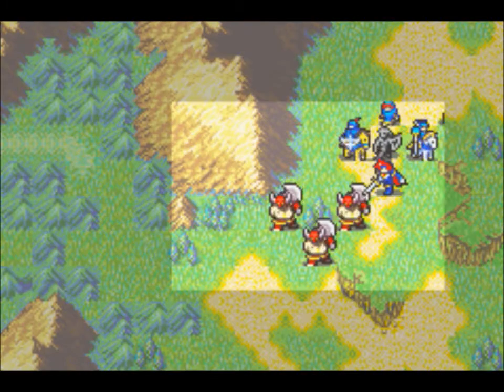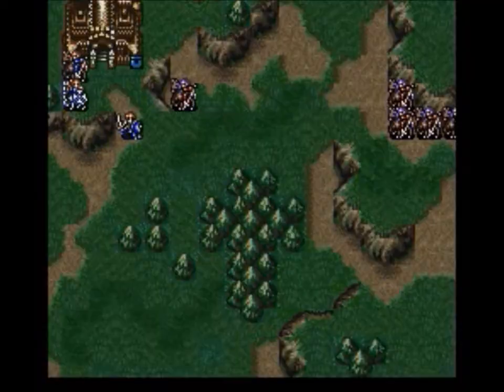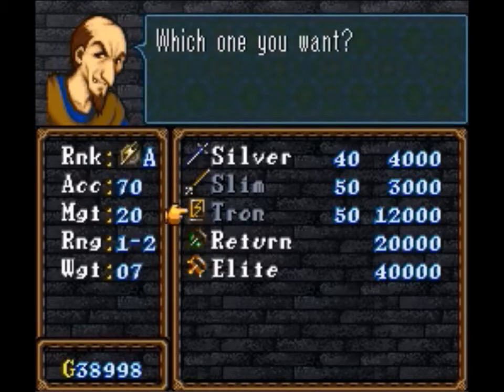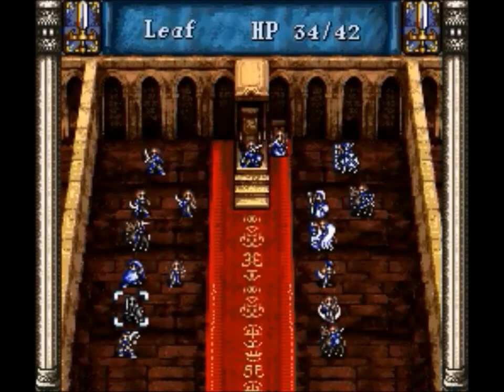Super Smash Bros. Leif Move Set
I haven't much thought about alternate specials, want to wait until I play the new games so I know what they're like. But right now I'd say I'd change the way his projectile works for his neutral special, give him Evyel's Flame Sword for his Side B and give him more standard Farore's Wind style warping for his recovery.